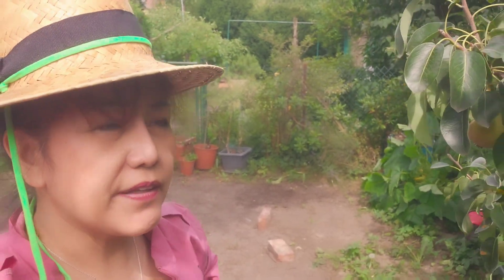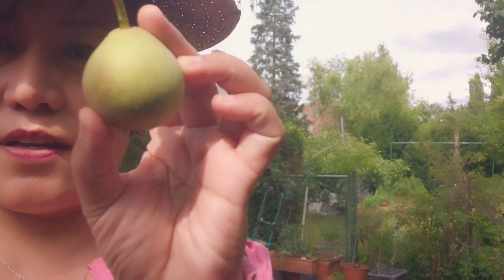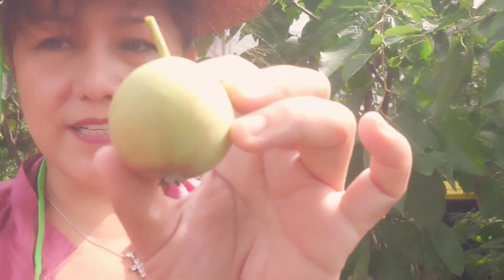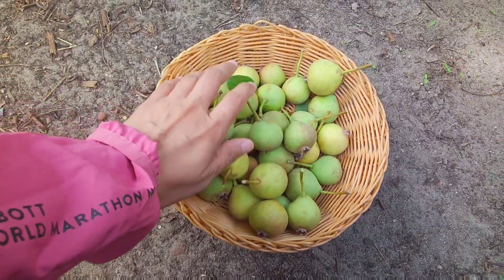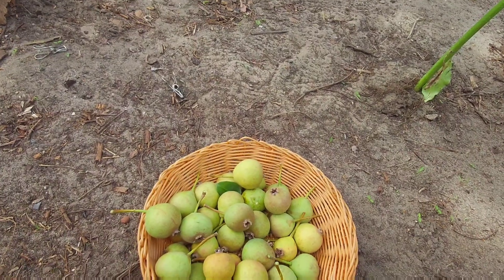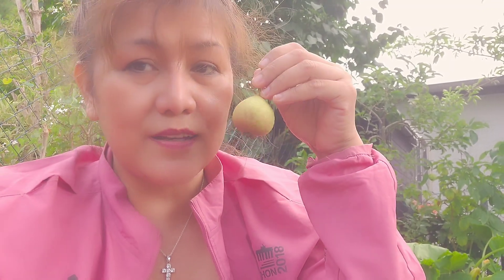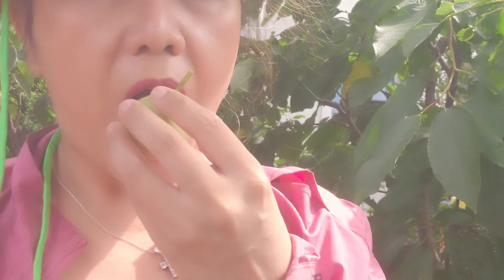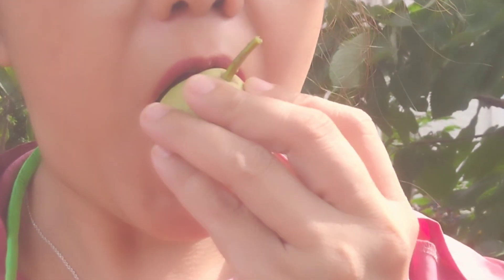Unveiling The Wonders Of The Vibrant Red Pear: Harvesting And Tasting!